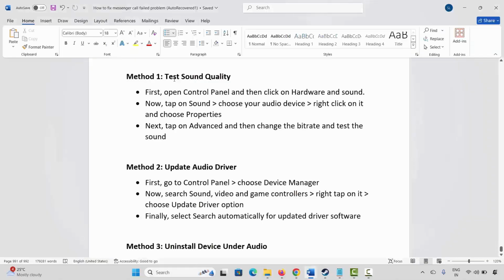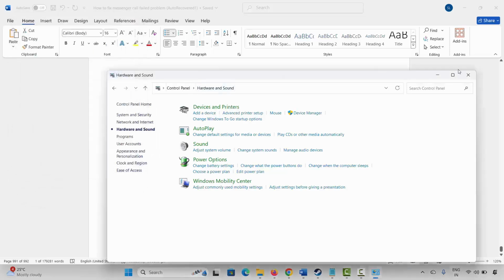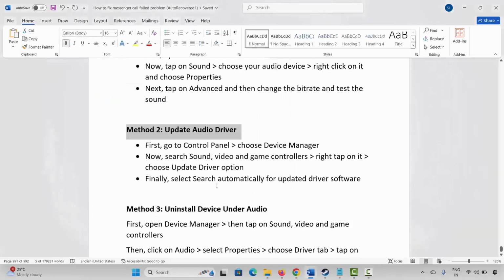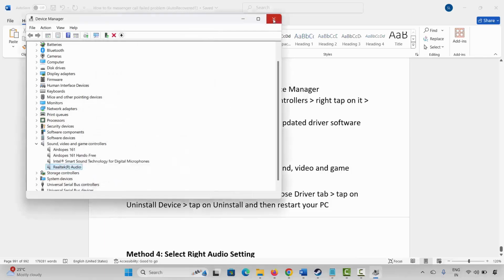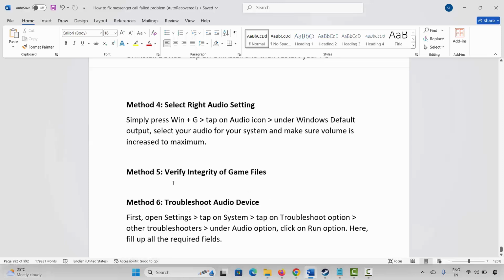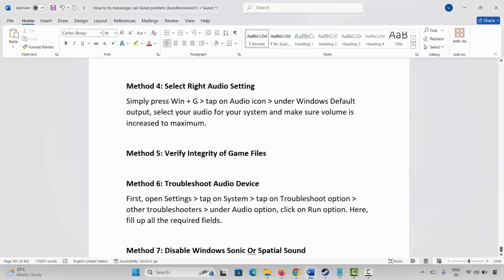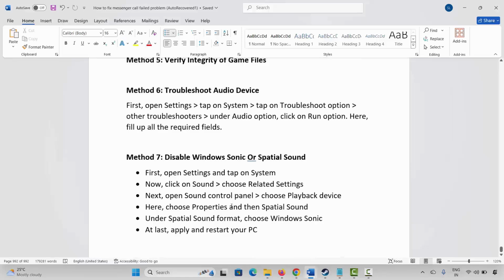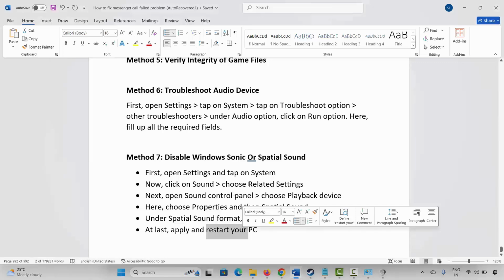Fix Samson Sound or Audio Not Working Issue on PC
This video tutorial will show you various ways to Fix Samson Sound or Audio Not Working Issue on PC.
solve audio not working in Samson,
Samson Fix Sound/Audio Not Working,
fix crackling sound in Samson,
How to Fix Samson sound & audio not working,

🌐Social Media-